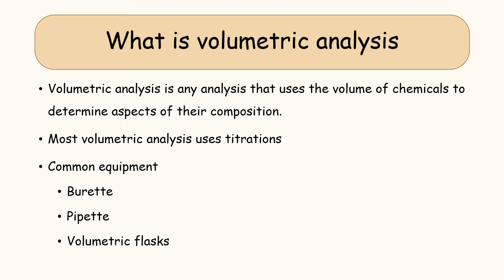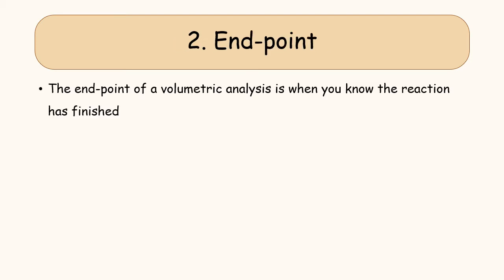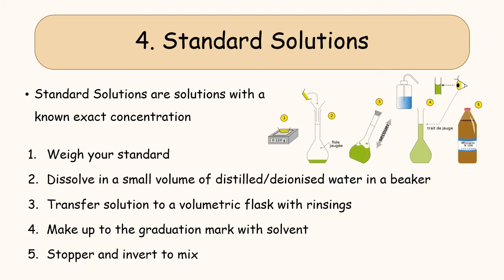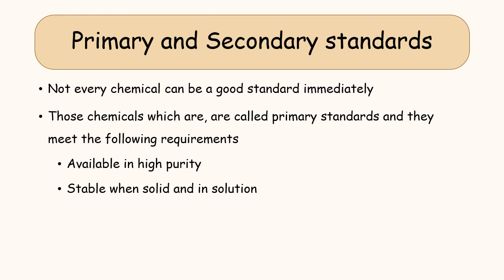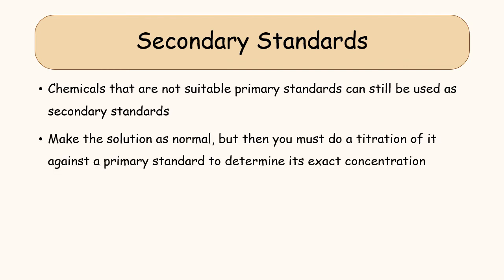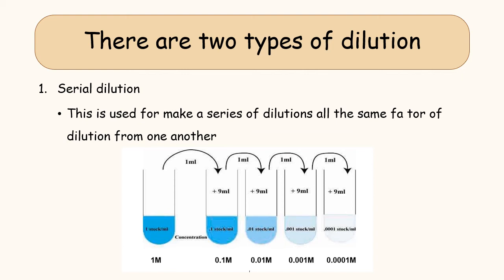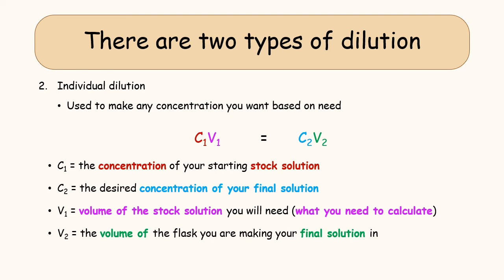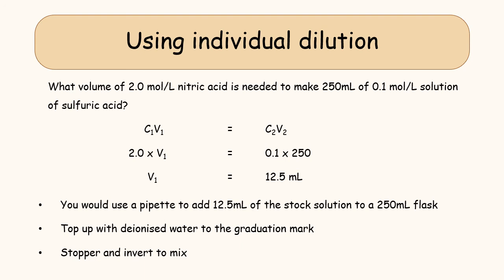Volumetric Analysis 1